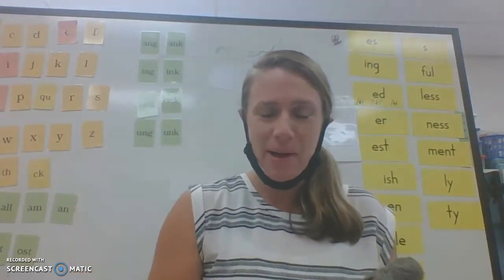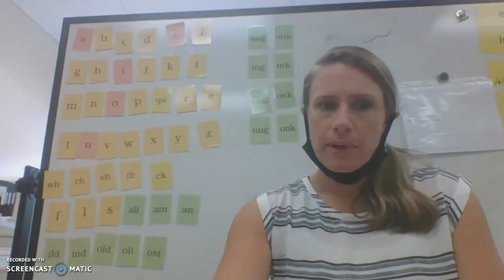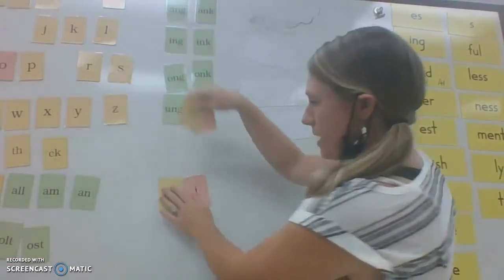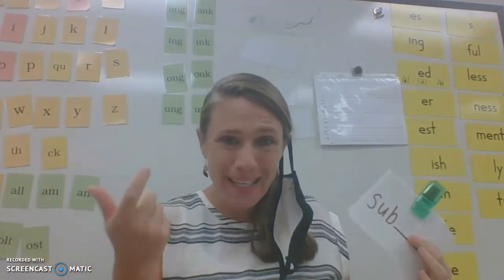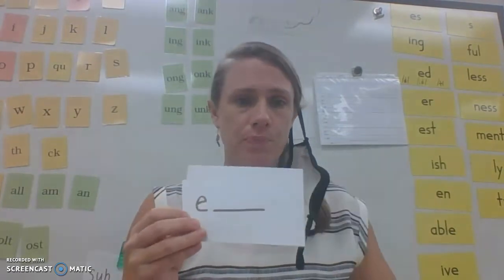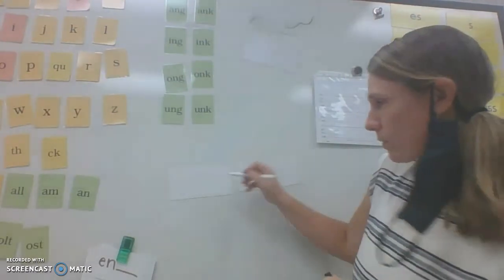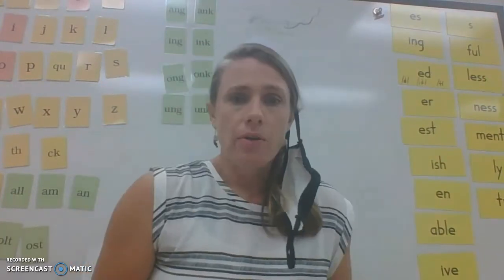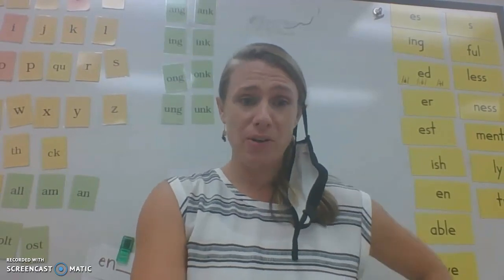Bonus Unit 1-3 (FUN 3)